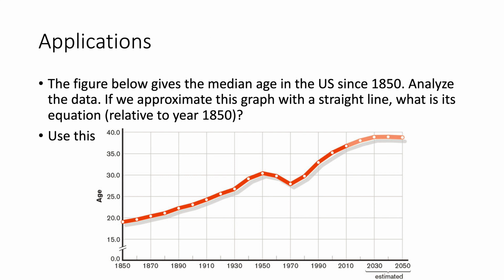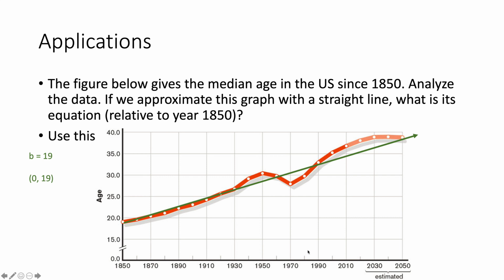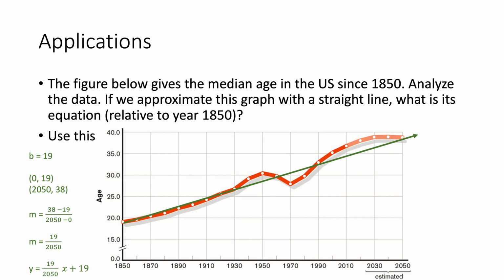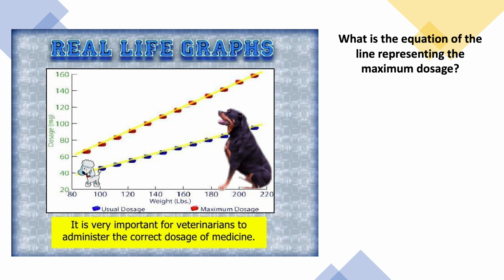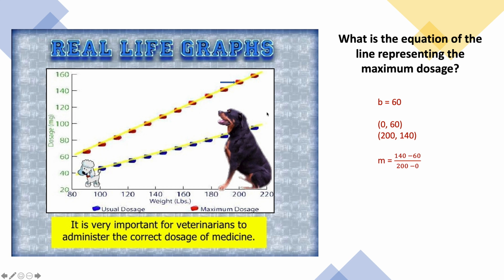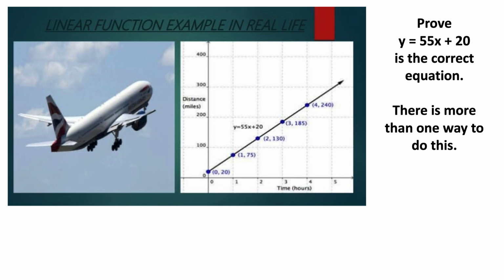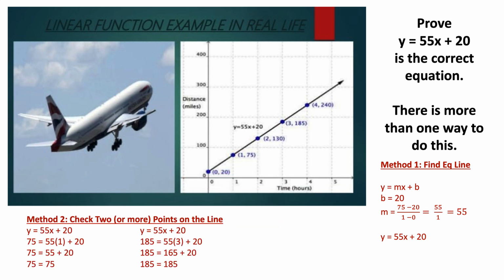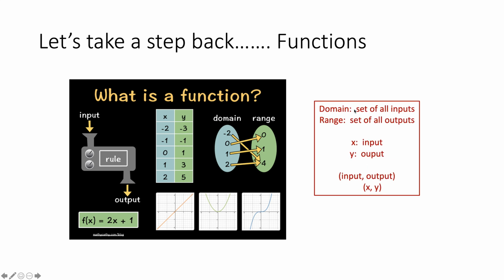Lesson 21 MTH 1000 Video 3